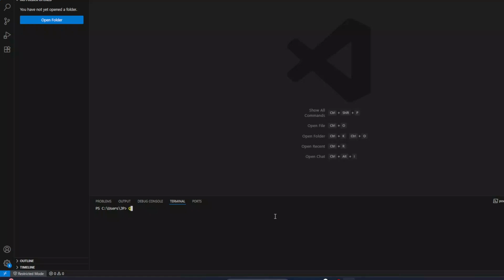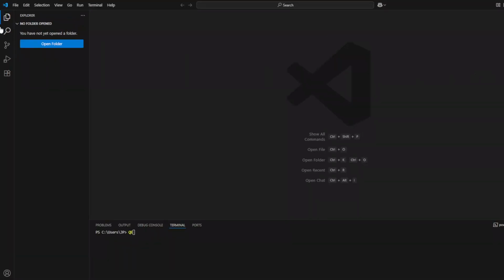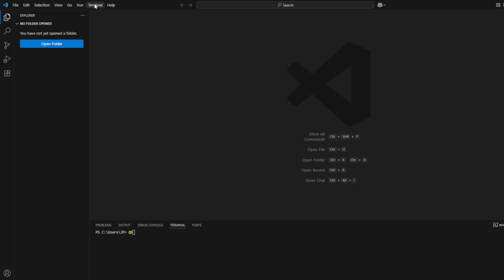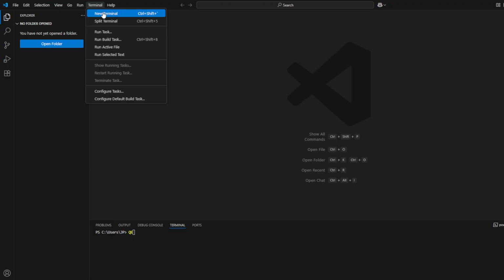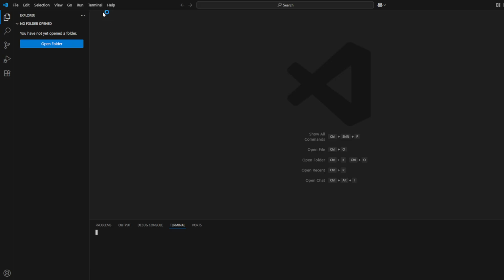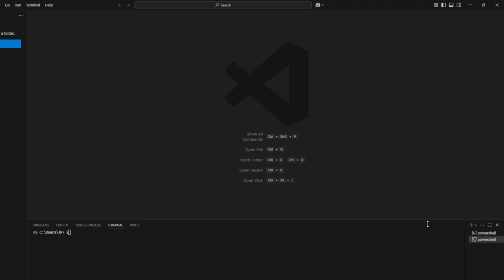How to Open the Terminal in Visual Studio Code | Quick Tutorial 2026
In this video, you’ll learn how to open the terminal in Visual Studio Code so you can run commands and manage your projects more efficiently. open terminal VS Code, Visual Studio Code terminal, VS Code integrated terminal, how to open terminal VS Code, VS Code shortcuts terminal, developer tools VS Code, VS Code tutorial 2026, VS Code beginner guide, VS Code tips and tricks, code editor terminal, command line VS Code, VS Code workspace terminal, open command prompt VS Code